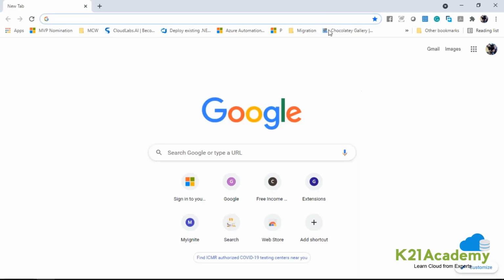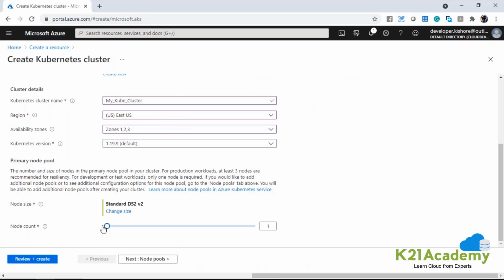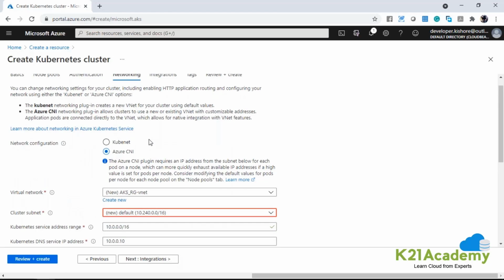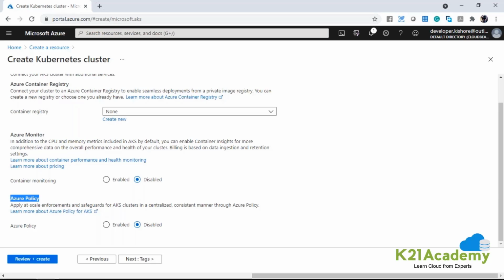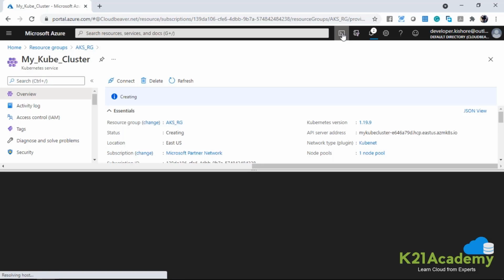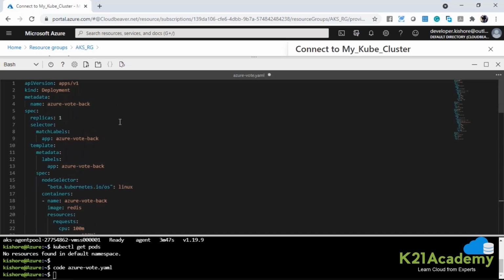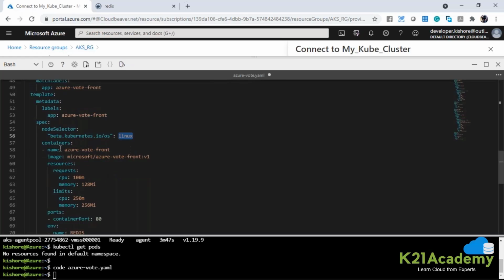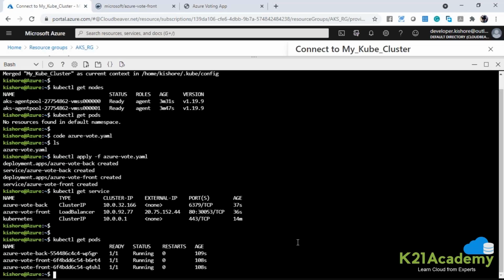How to create AKS Cluster | Setting Up & Deploying an Azure Kubernetes Service Cluster | K21Academy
(LIVE FREE CLASS) Azure AI & ML: Proven 5-Step Framework To Build a $150K-$250K+ AI & Cloud Career | Friday, 26 June 2026 | 7:00 AM PST

Microsoft quotes that from 2022, more than 75% of the 🌎 world's global 📁 organizations will be running containerized workloads in production. AKS will continue to be at the forefront of this momentum shift, and there is no better time to ⬆️ upskill on this platform.

Do you know 🤔 How do Organizations use Azure Kubernetes Service (AKS) to deploy, scale and manage container-based applications across a cluster of container hosts?

If so or not,

The rise of Kubernetes epitomizes the transition from Big Data to flexible data, and it is 🎯 evolving from supporting simple, stateless applications to sophisticated data-driven applications.

📶 Installing a Kubernetes cluster by hand or manually involves significant effort and focus. Things can and will go wrong. And this is also the same when it comes to ⚙ maintenance and upgrading. With AKS, all of this pain will be taken away, allowing you to focus on building and deploying applications simply.

This video will look at How to Create Kubernetes Cluster?, Managing Resource Groups and Deploying Kubernetes Cluster, Hosting an Application on Kubernetes Cluster, Running Application on Kubernetes Cluster, etc.

Where we explain:
00:00 = Introduction
00:11 = Agenda
01:37 = Creating Kubernetes Cluster
15:13 = Managing Resource Groups and Deploying Kubernetes Cluster
17:38 = Communicating with Kubernetes Cluster using Cloud Shell
20:57 = Hosting an Application on Kubernetes Cluster
29:05 = Running Application on Kubernetes Cluster
30:18 = Microsoft Azure Admin [AZ-104] Certification
30:22 = Free Class on Microsoft Azure Admin [AZ-104] Certification
30:35 = Learning Path for Microsoft Certified Azure Administrator [AZ-104]
30:45 = Registration Link for Free Class on Microsoft Azure Admin [AZ-104] Certification

and get more insights